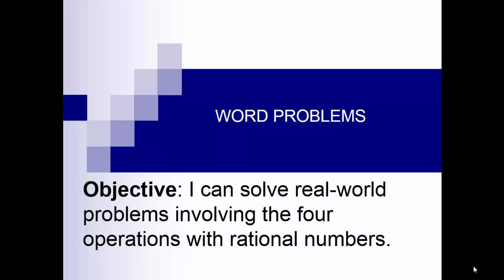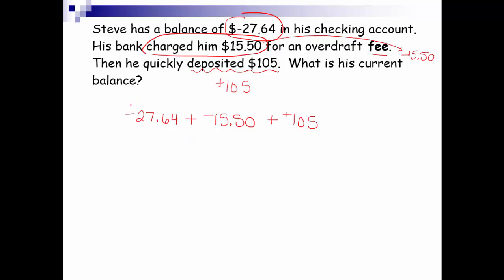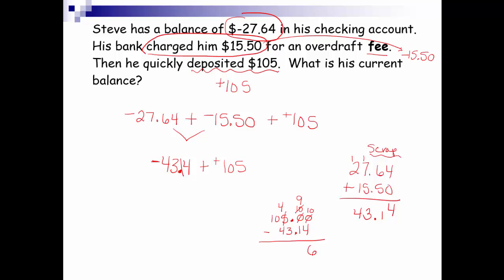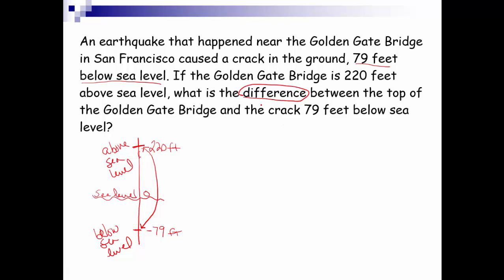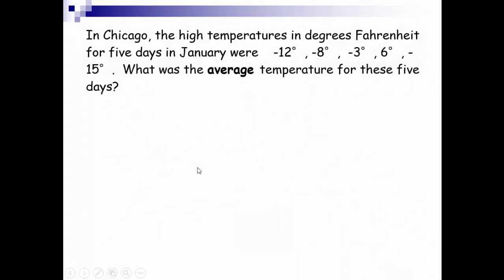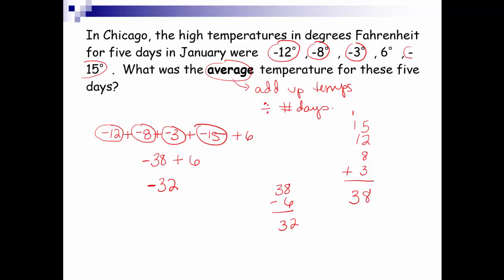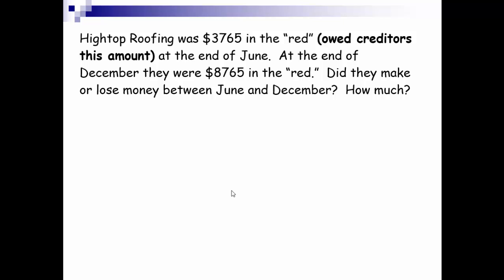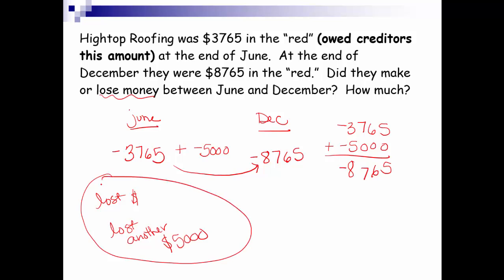Word Problems Signed Numbers